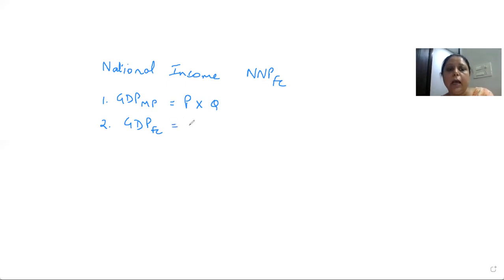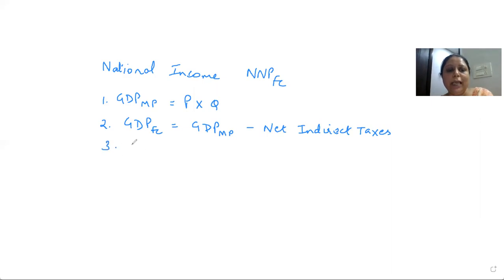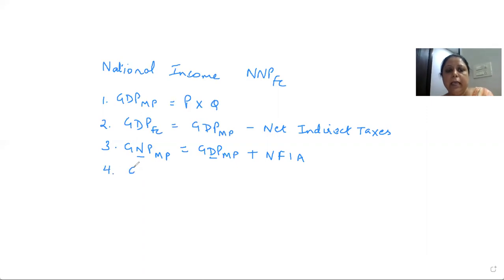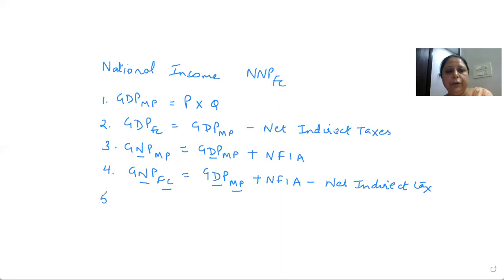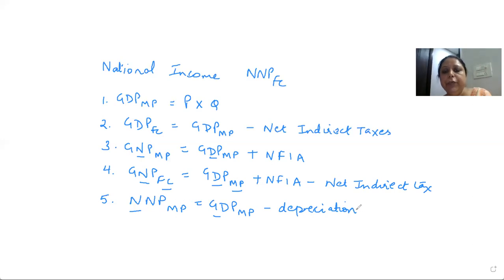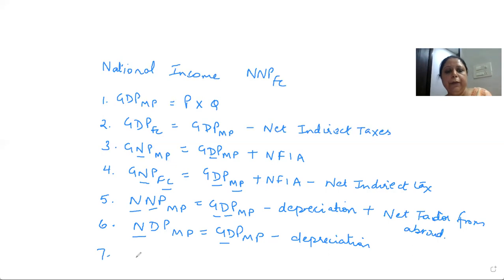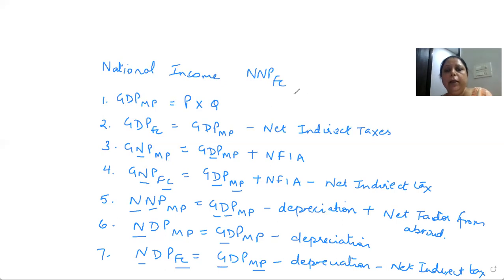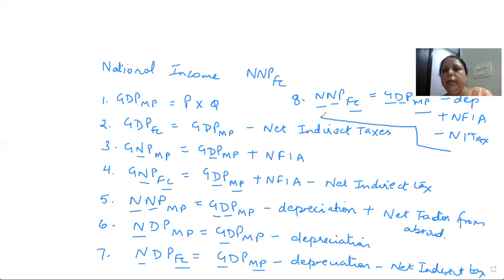National Income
Class XII